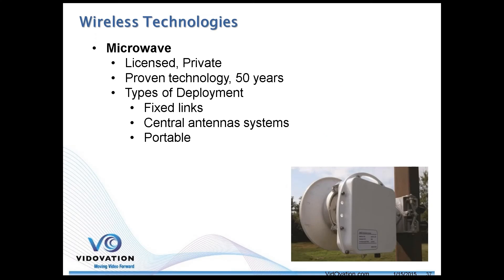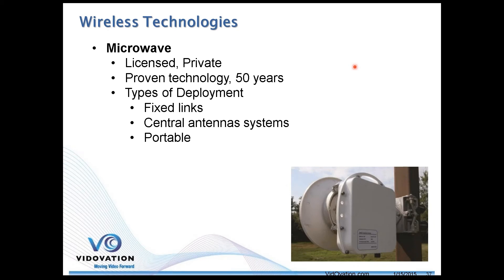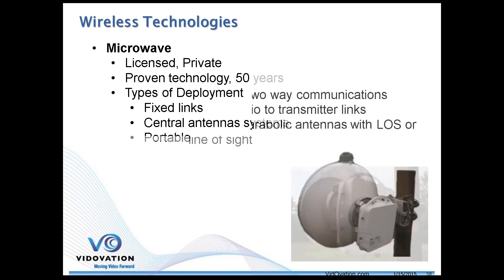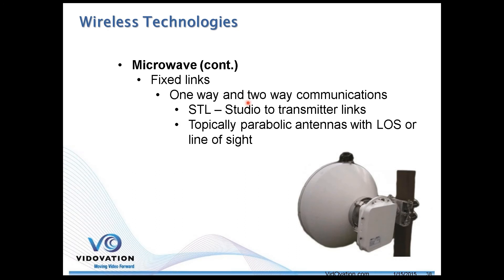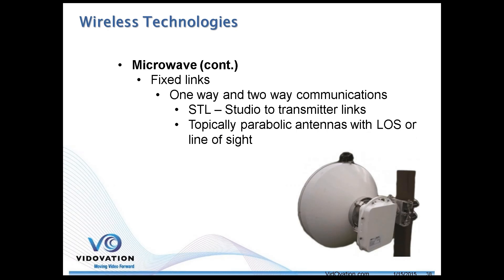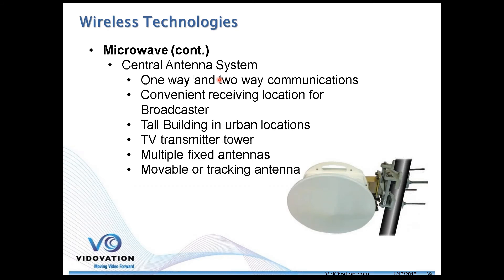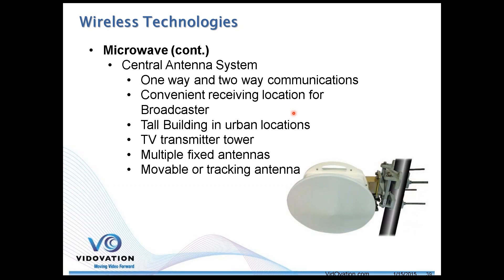Video over Wireless Microwave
Systems that use licensed, private microwave frequencies for
video transmission have been in existence for over 50 years
and have supported many live broadcasts. There are three
main deployment scenarios in common use for this technology,
including xed links, central antenna systems, and fully
portable versions. The equipment and antenna congurations
differ among these applications:

Fixed link systems can be used to provide one-way and two-way
connections between a pair of fixed locations, such as between a
television studio and a transmitter site. Typically, these links use
parabolic antennas that are located on towers to permit clear
line-of-sight paths. Central Antenna systems use antenna(s) located
at a convenient location for the broadcaster, potentially on top of a
tall building in a downtown environment or on the television
transmitter tower. These systems can either use multiple fixed
antennas pointed in different directions or a movable antenna
that can be focused on different locations such as a news helicopter.

Fully Portable systems can be packaged into shipping cases and
transported to the location of a shoot. Typically, these systems
consist of a combination of camera-back units with omnidirectional
antennas and rack-mount electronics packages that are connected
to directional antennas that are mounted on portable towers or brackets.

From a technology standpoint, equipment to support these different
applications is fairly similar. There are a number of different frequency
bands in common usage (2 GHz, 6-7 GHz, 12-13 GHz and some others
above 20 GHz). In general, these systems require licensing and
frequency coordination, to make sure that each user has a dedicated
RF channel to use in a dened area. As a result, the channel bandwidths
are limited, forcing the use of video compression and advanced
modulation techniques to squeeze as many bits as possible into a
narrow frequency band. In addition, there is signicant competition for
some of these frequencies (particularly those that are desirable for
other applications such as mobile telephones and satellite earth
stations) which can make obtaining new channel licenses difficult or
impossible in some circumstances.